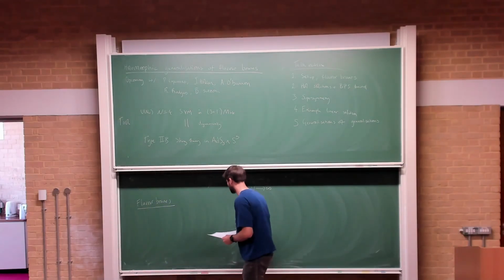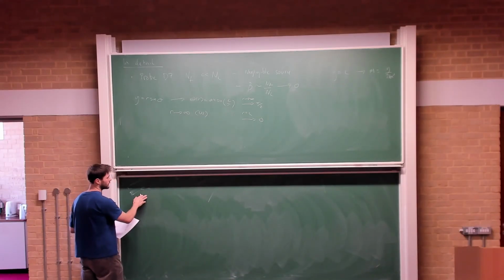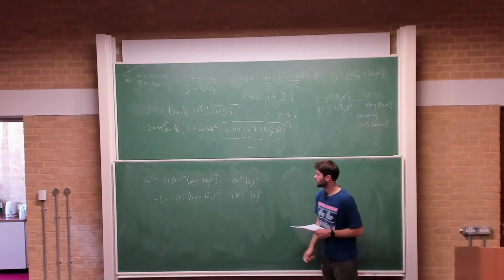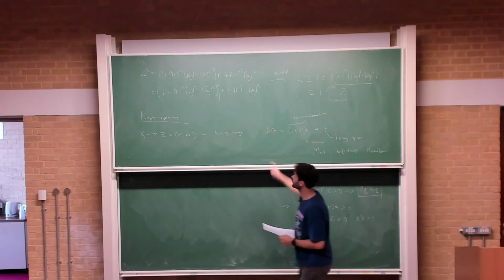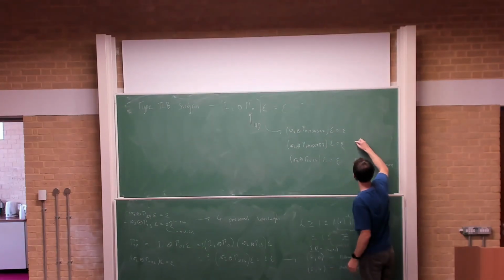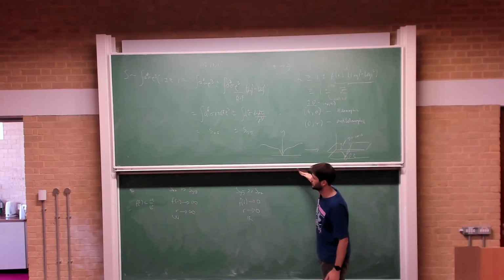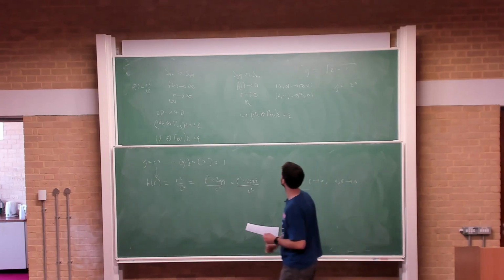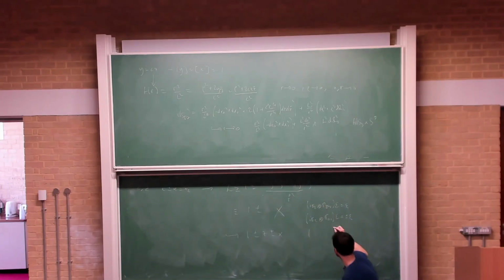Mr. James Ratcliffe | Holomorphic generalisations of flavour branes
Title: Holomorphic generalisations of flavour branes
Speaker: Mr James Ratcliffe (University of Southampton)
Date: 16th Oct 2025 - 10:00 to 11:30